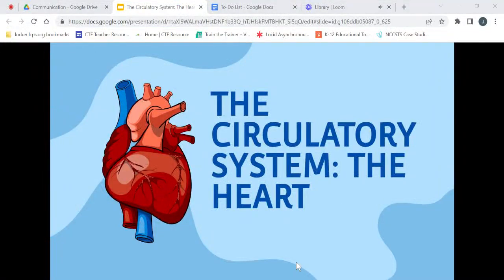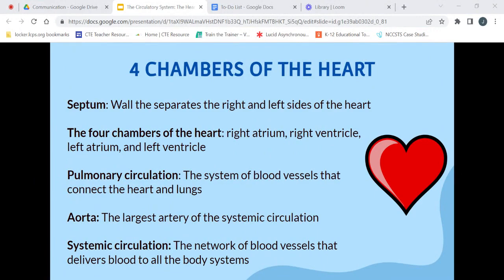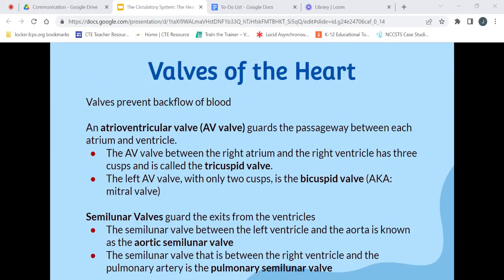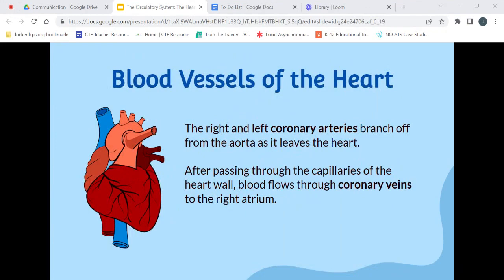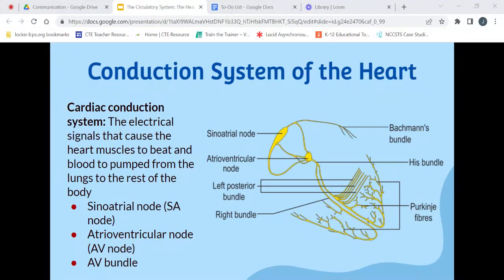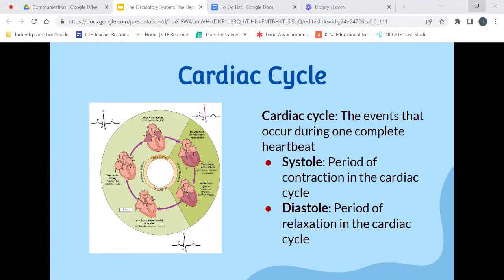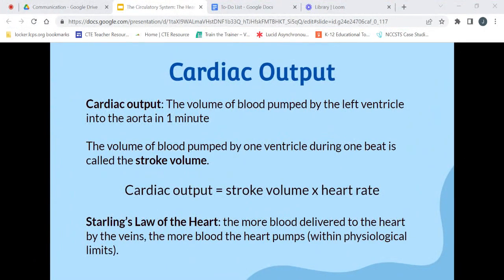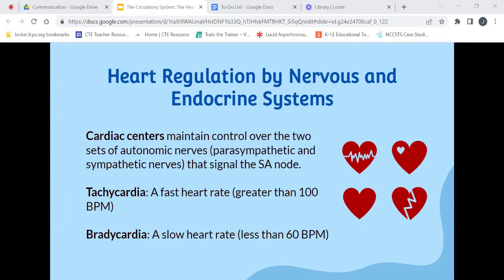The Circulatory System The Heart